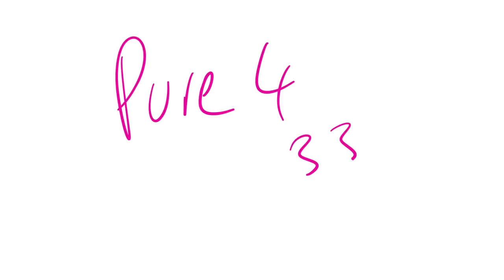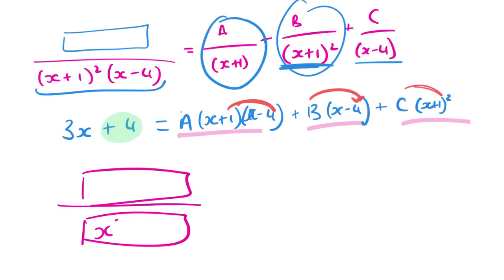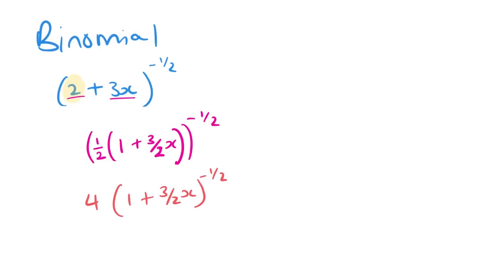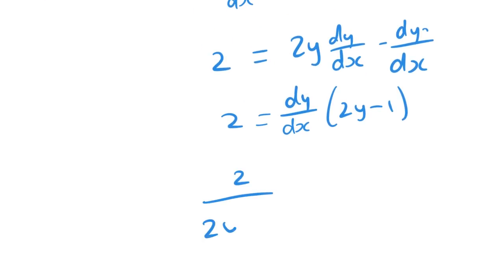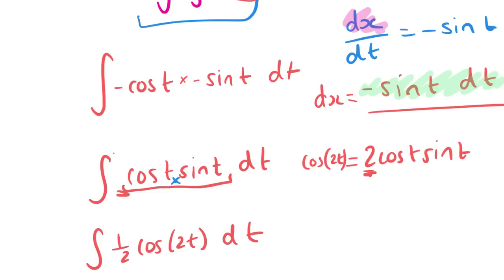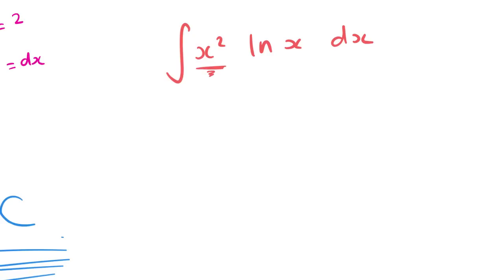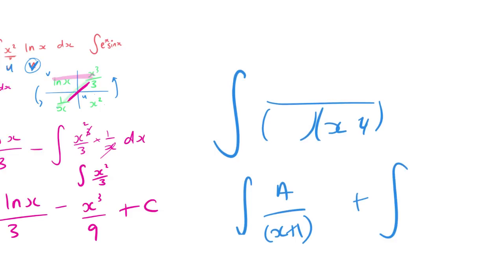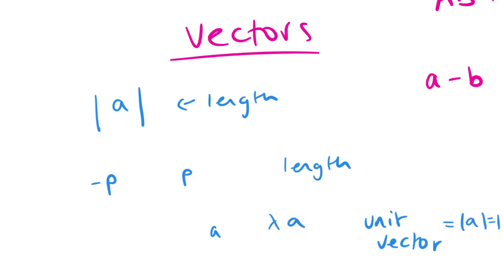The whole of A Level Pure 4 Mathematics in 33 mins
Everything you need to know for A Level Mathematics please watch Pure 1 and Pure 2 recap and Pure 3 recap

Each Unit has chapter walkthroughs with exam questions. Some tips from my teaching are also shared as these lessons are recorded live in class.
Remember these lessons are to support and I do not recommend just using these, you also need to practice different styles of questions and complete past papers.
Edexcel International A-level Mathematics following the Pearson's student book.
Mathematics is better learned in groups so you can improve your problem solving and reasoning skills. You got this!